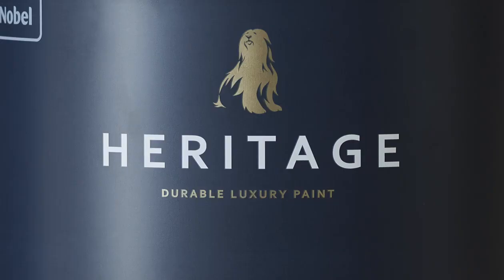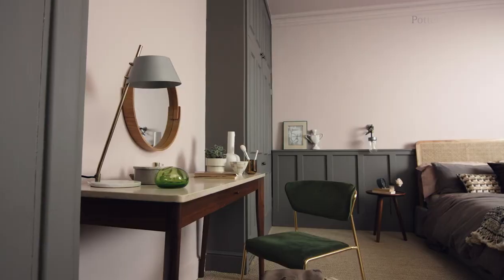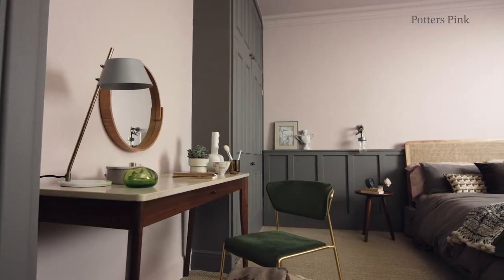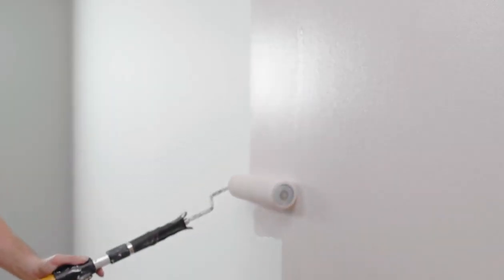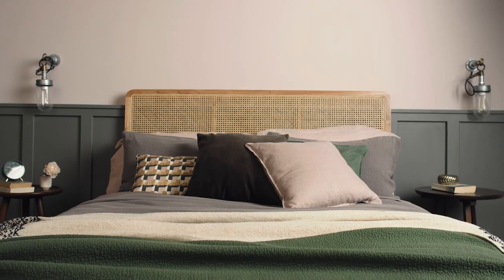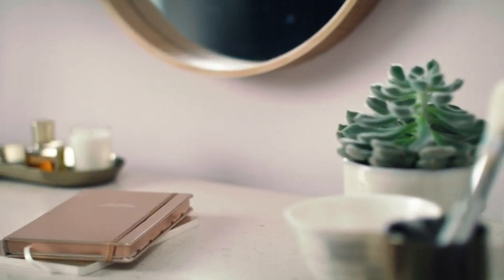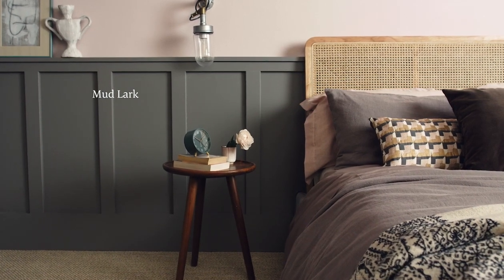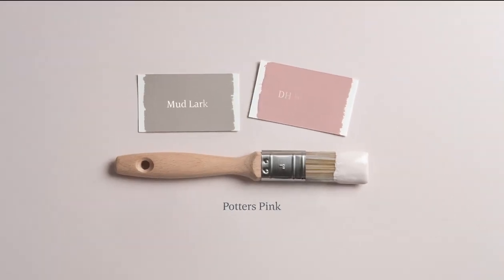Dulux Heritage | Colour Stories | Potters Pink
Inspired by traditional English cottage gardens, Potters Pink brings to mind the delicate pinks of peonies, roses, and honeysuckles. This beautiful colour will provide a light, bright, breath of fresh air in any space.

Watch the Potters Pink Colour Story to learn how to best use this petal pink shade in your home decor. This video features handy advice on colour pairings that will best bring out your room's features.

Dulux Heritage Potters Pink paint is available for purchase in several finishes both in-store and online at Pat McDonnell Paints.